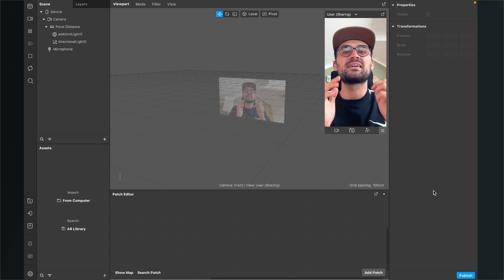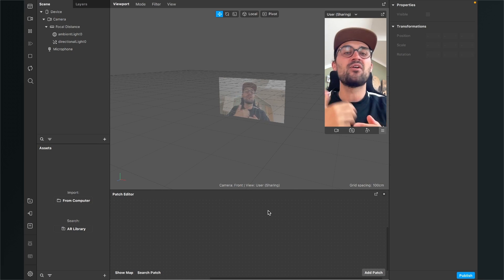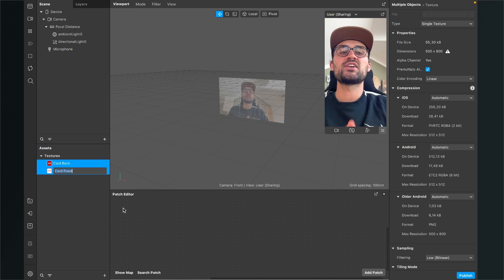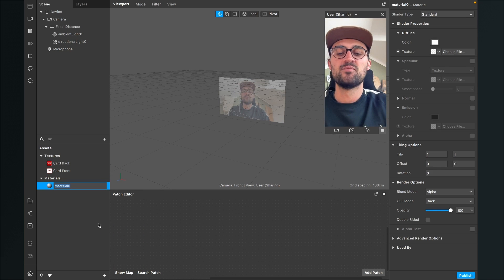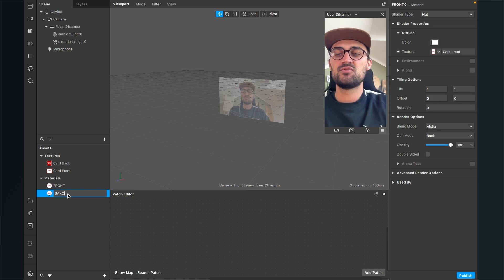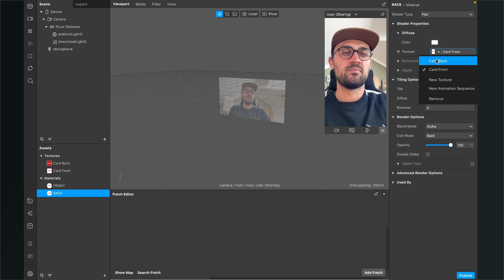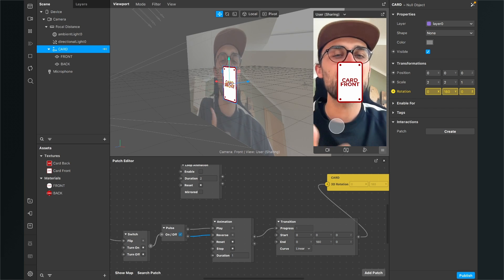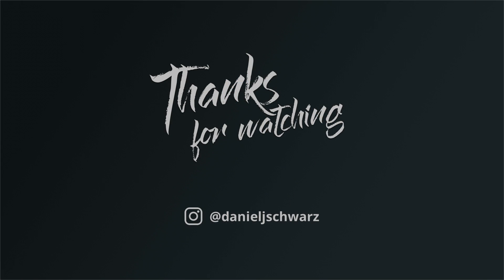Card Flip Animation - Spark AR Studio Tutorial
In this Spark AR Studio Tutorial, I show you, how you can create a Card Flip Animation for your Effects and Filters.